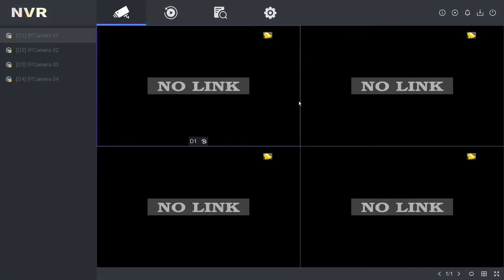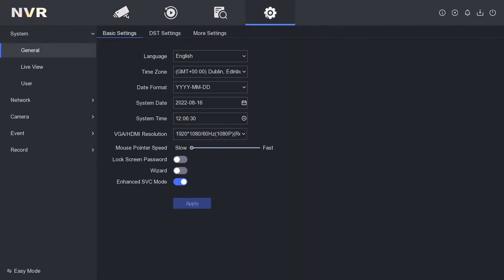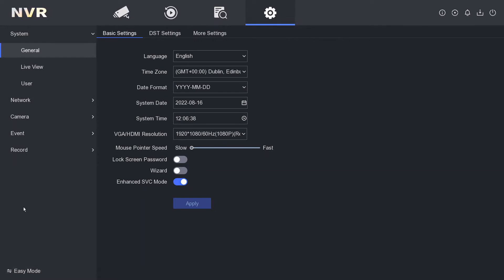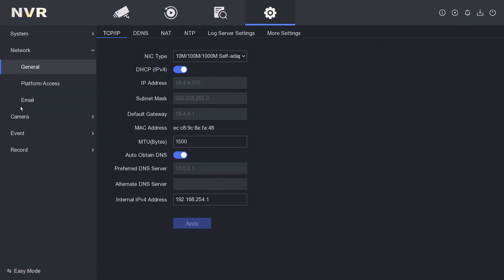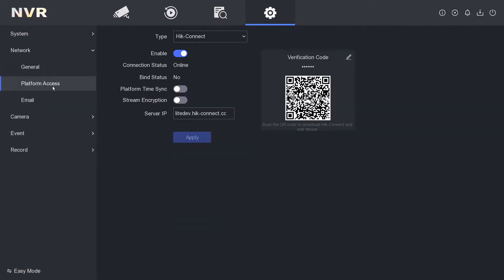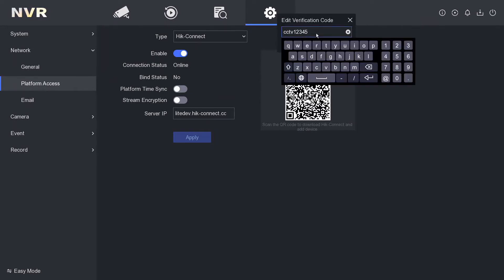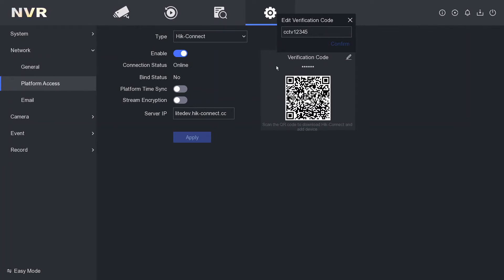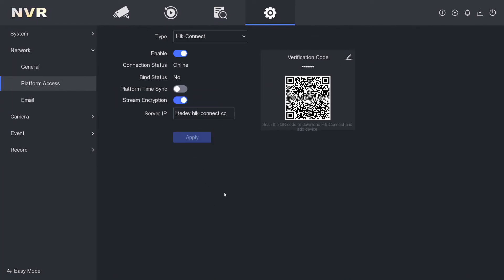Hikvision NVR How to Find App Verification Code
Similar Hikvision NVRs with same menu and setup include:

DS-7604NI-K1
DS-7608NI-K1
DS-7608NI-K1/8P
DS-7608NI-K2/8P
DS-7616NI-K1
DS-7616NI-K2/16P